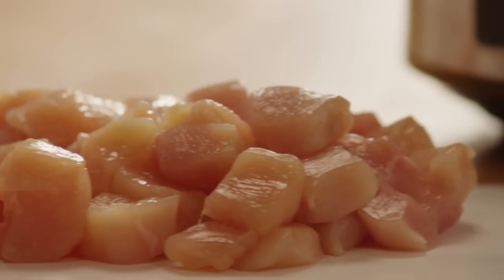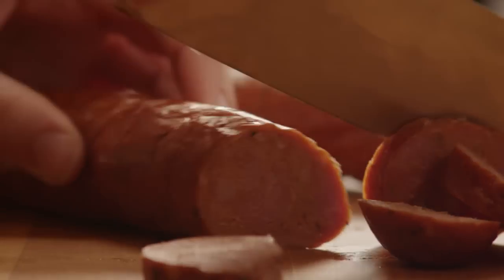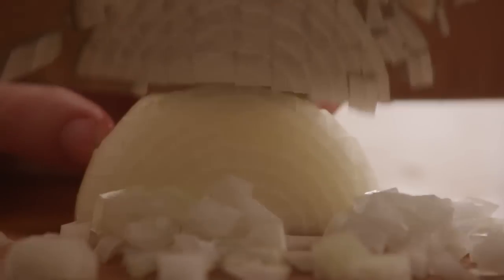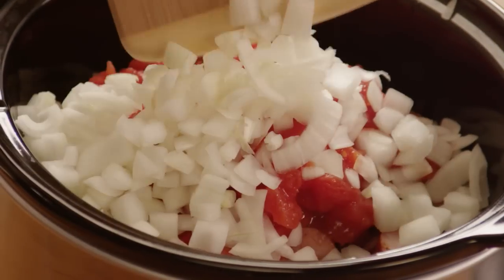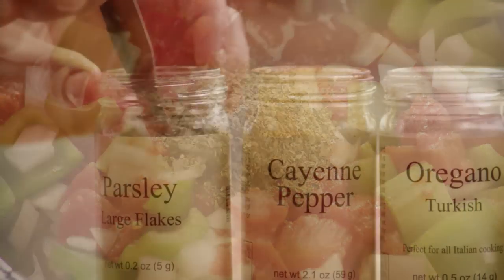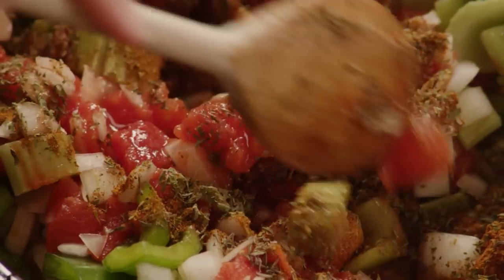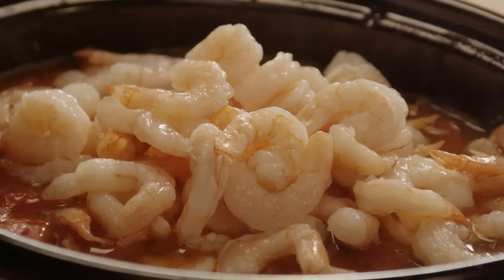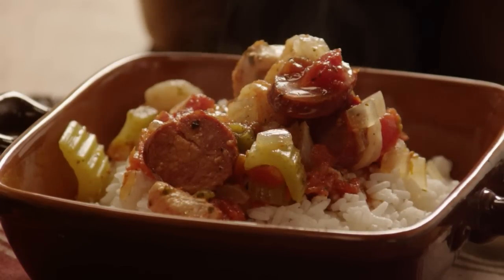How to Make Slow Cooker Jambalaya | Mardi Gras Recipes | Allrecipes.com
Check out the 5-star recipe for Colleen’s Slow Cooker Jambalaya

Try this authentic taste of the Bayou--made quick and easy in your slow cooker. This video shows you how to make easy, authentic jambalaya in the slow cooker. With chicken, andouille sausage, onions, spices, peppers, and shrimp, it’s a real taste of the Bayou.